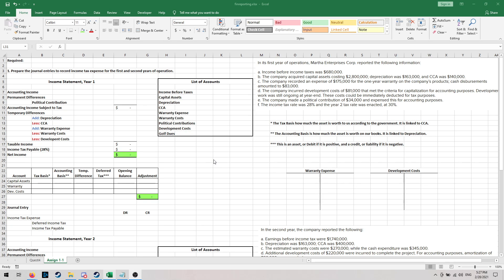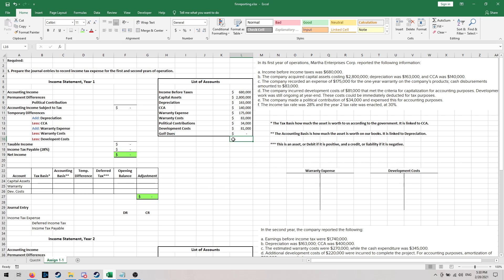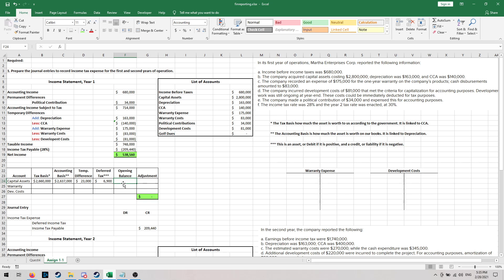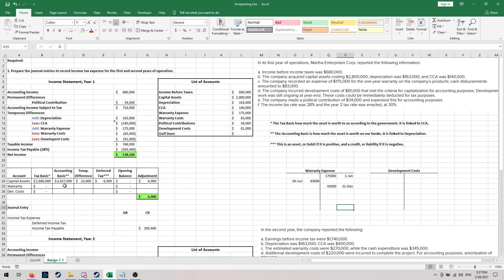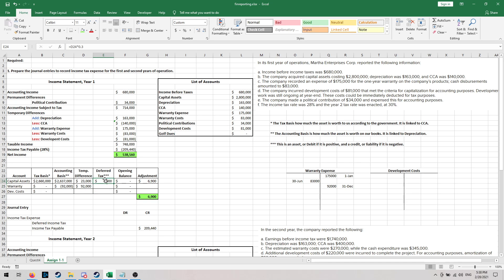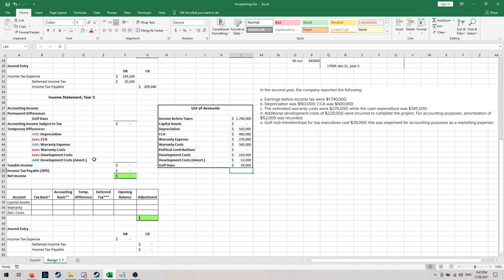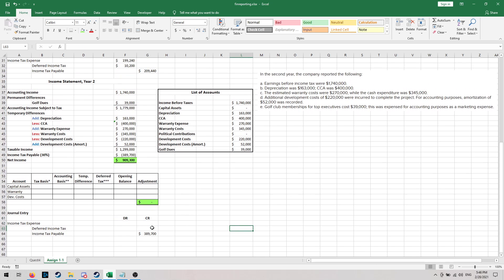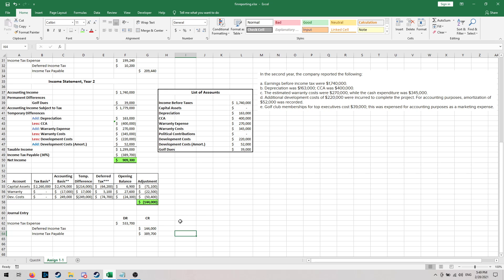Financial Reporting, Chapter 16, Question 1